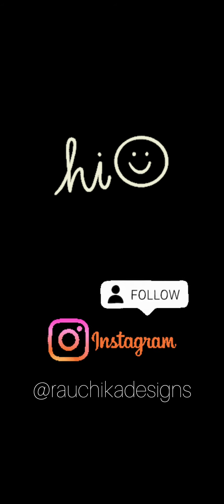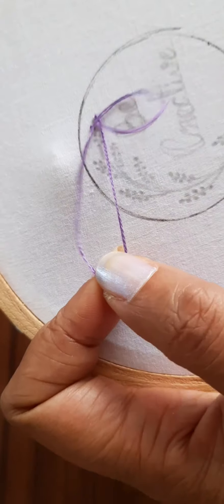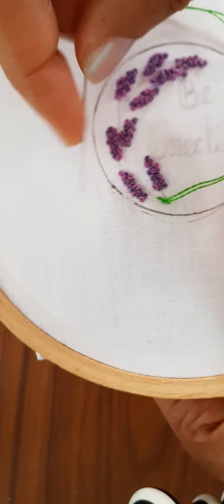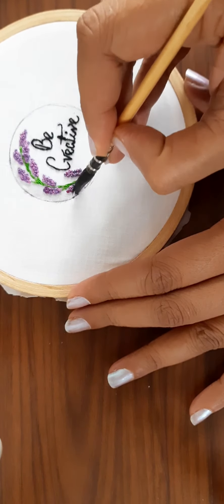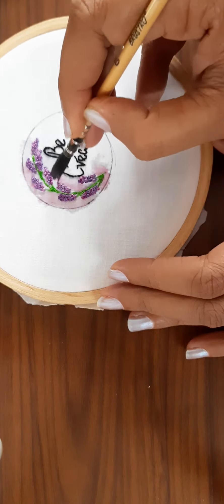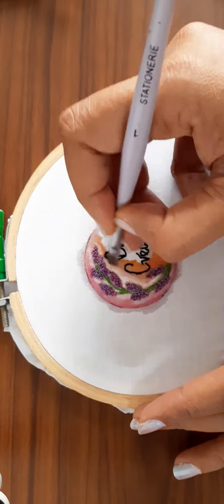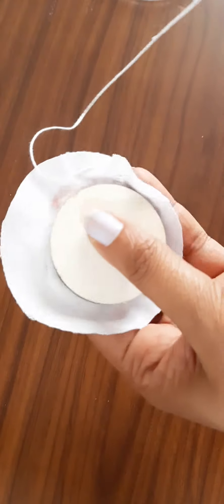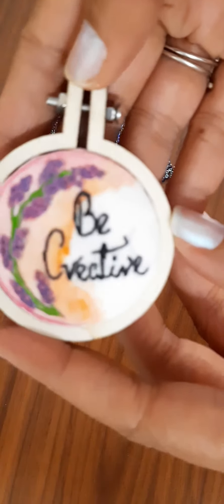EASY EMBROIDERY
Hello!

In this video you can learn to create a mini design with thread and watercolour. Please do watch till the end.